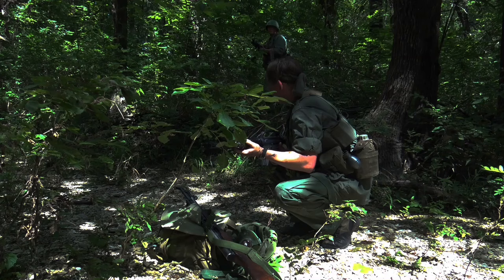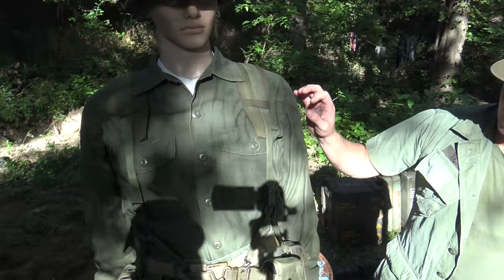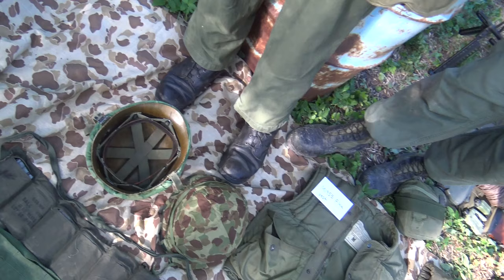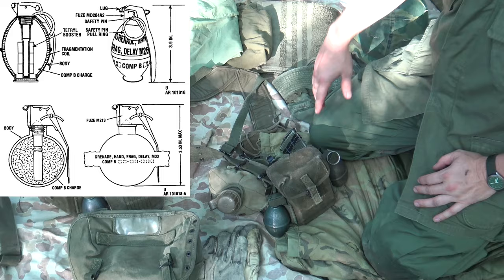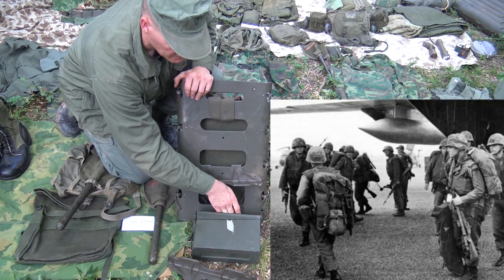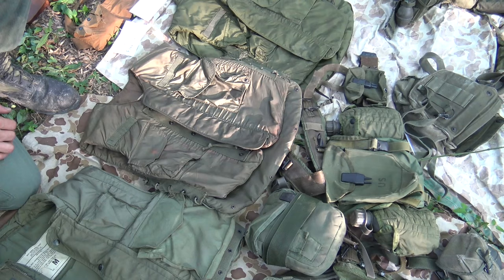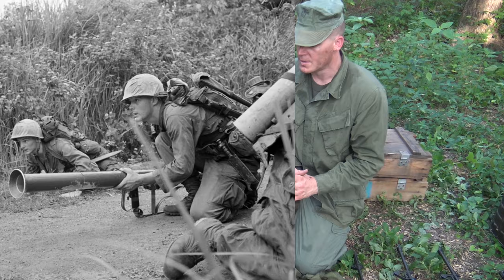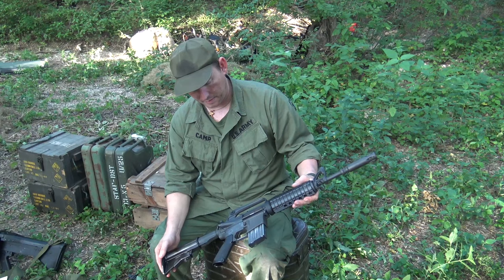Individual uniforms, weapons & gear of the U.S. Army and Marine Infantryman during the Vietnam war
In this video we will take a look at some of the uniforms, weapons, equipment & gear worn and used by individual U.S. Army and Marine Infantryman during the Vietnam war.

***Slight correction to the video we misspoke on: The heavy weight poncho preceded the light weight poncho not the other way around as stated. Additionally, the M17A1 gas mask had the resurrection tube, the M17A2 had it removed it.***

Big thanks to my buddy Bruce for his help with this video! Please check out his Youtube channel for more Vietnam related and other great content